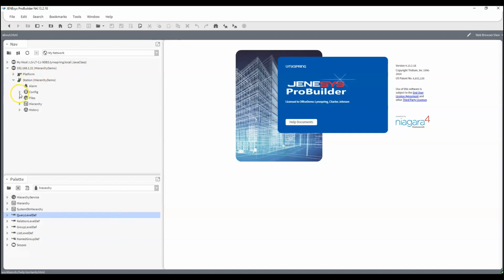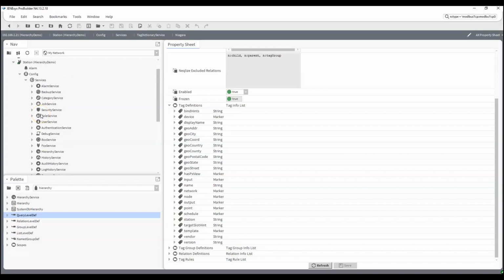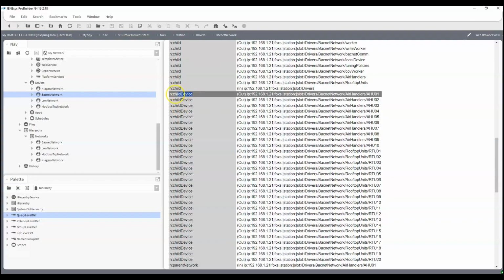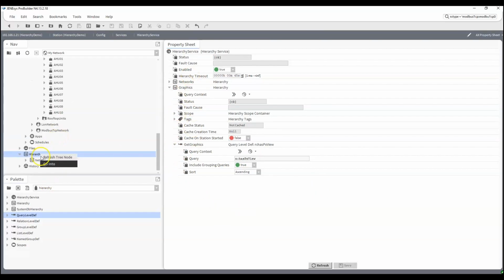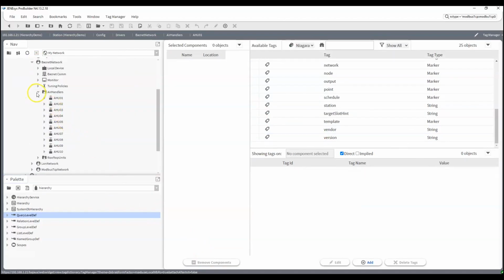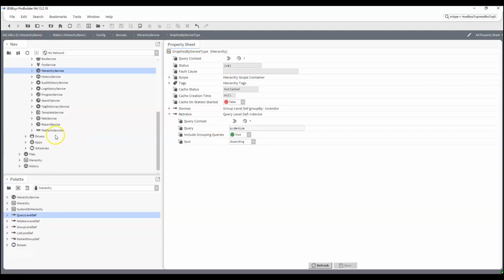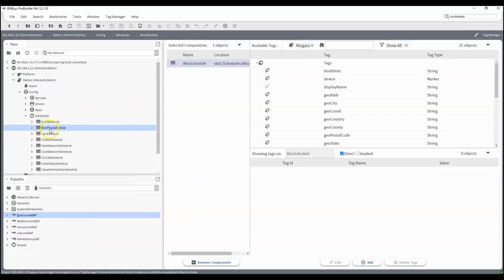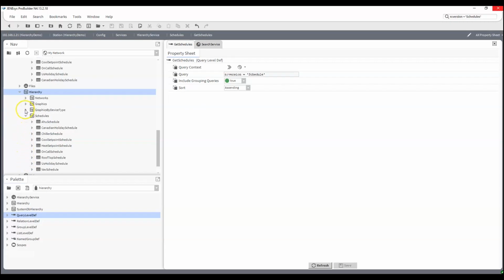Hierarchies the Lost Video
Charles Johnson's Lost Hierarchies Tape Featuring more helpful tips on Niagara 4 Hierarchy Functions.

Lynxspring, Inc.

Founded in 2002, and embracing open software and hardware platforms, Lynxspring develops, manufactures, distributes, and support edge-to-enterprise solutions and IP technology that create smarter buildings, smarter equipment and smarter solutions.

The company’s technologies, products and services provide connectivity, control, integration, interoperability, data access, aggregation and visualization enabling you to achieve the operational and business outcomes you need. The versatility, functionality, and broad scope of the company’s product portfolio, combined with our extensive domain knowledge of the built environment, make it a powerful and economical solution for system integrators, building owners and operators, consultants, and equipment manufacturers.